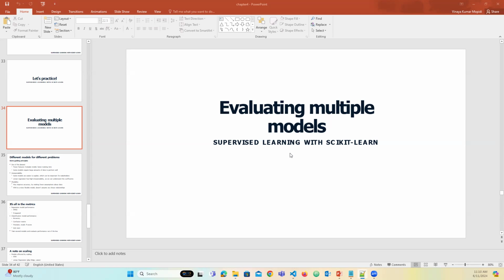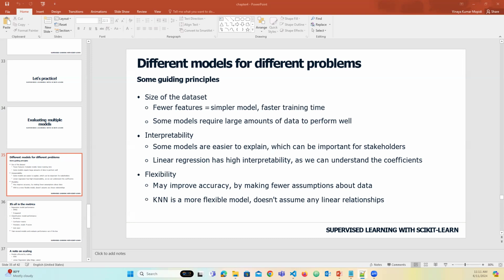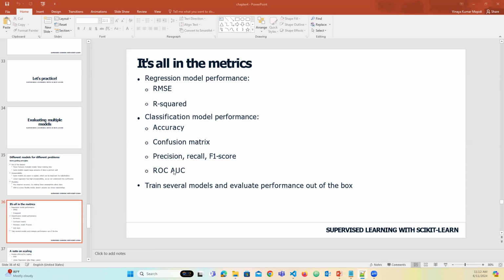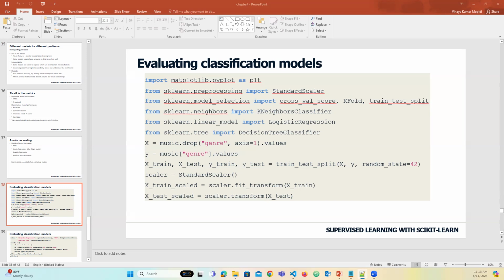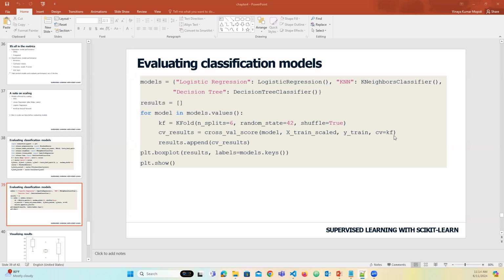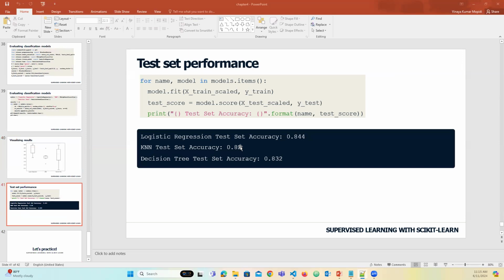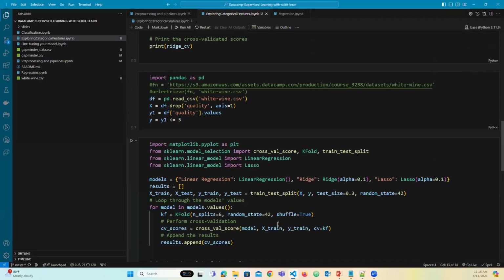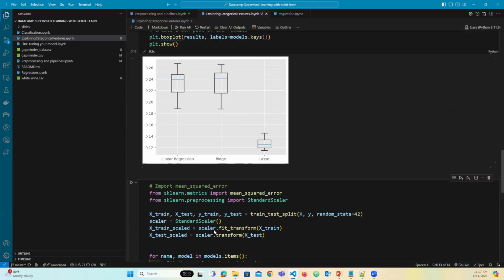ML15:Supervised Learning With Scikit-Learn - Evaluating multiple models